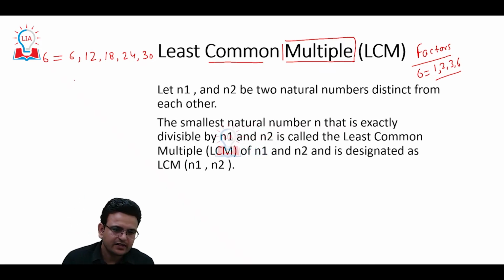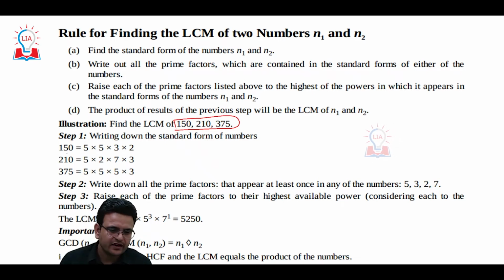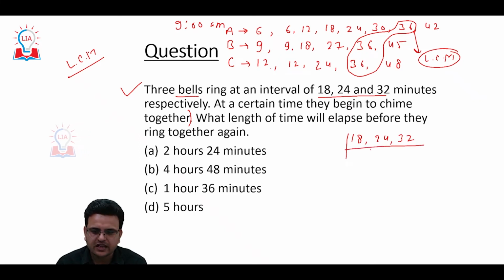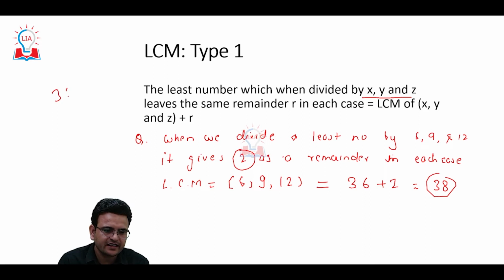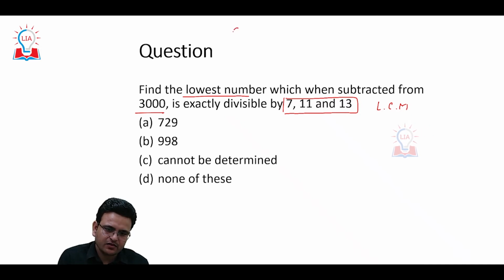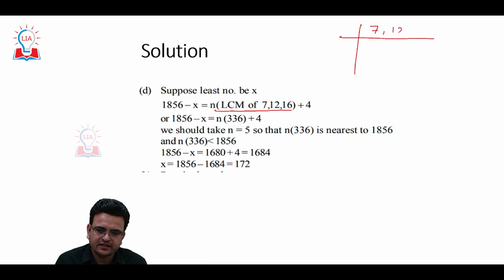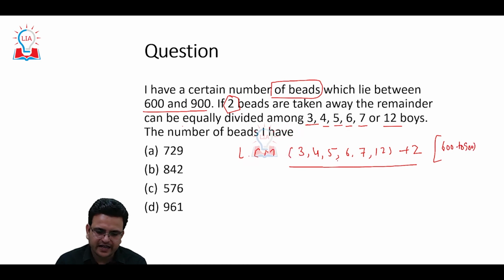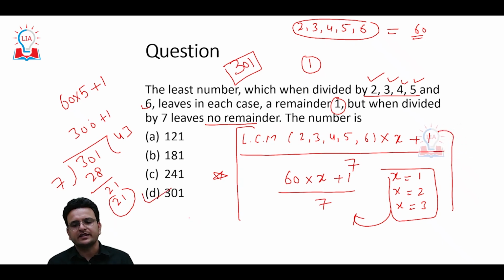Topic 6 Least Common Multiple | UPSC Prelims CSAT Exam 2022 | Legacy IAS Academy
Hello Students, in this video we have discussed Least Common Multiple. To know more about Least Common Multiple.Watch our full video.

00:00 Legacy IAS Academy ( Intro)
00:12 Topic 6 Least Common Multiple CSAT ( INTRO )
04:45 Topic 6 Least Common Multiple ( LCM Rules )
05:57 Topic 6 Least Common Multiple ( SAMPLE QUESTION  )
09:56 Topic 6 Least Common Multiple ( TYPE 1 LCM )
11:38 Topic 6 Least Common Multiple ( TYPE 2 LCM )
14:15 Topic 6 Least Common Multiple ( SAMPLE QUESTION )
24:24 Topic 6 Least Common Multiple ( FINAL WORDS )

LEGACY IAS ACADEMY
Bangalore, Karnataka